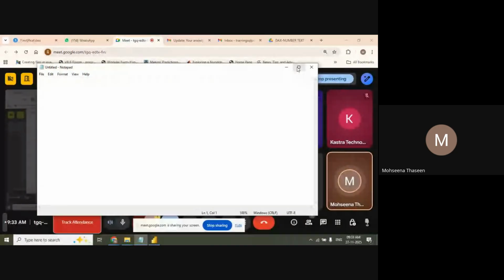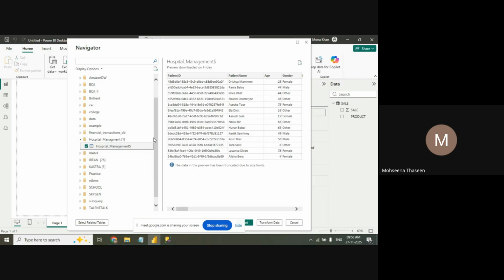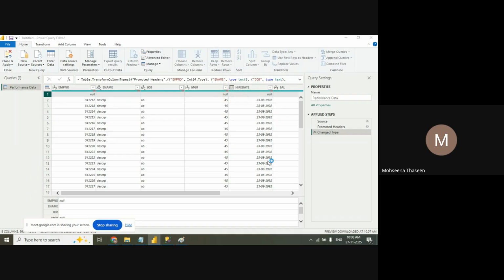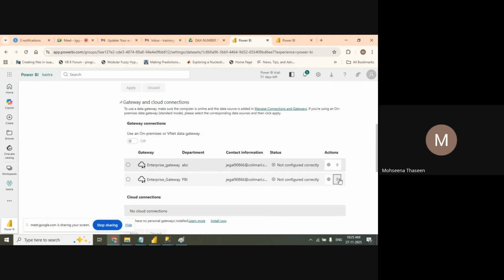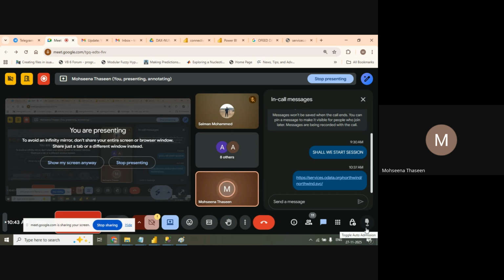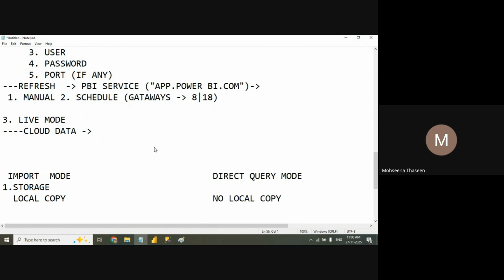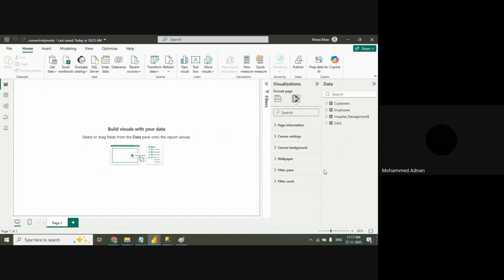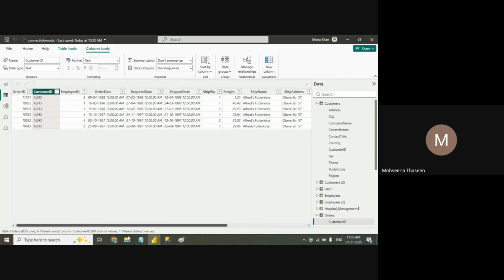3. Power BI Connectivity Modes: Import, Direct Query & Live Connections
Power BI Connectivity Modes: Import, Direct Query & Live Connections